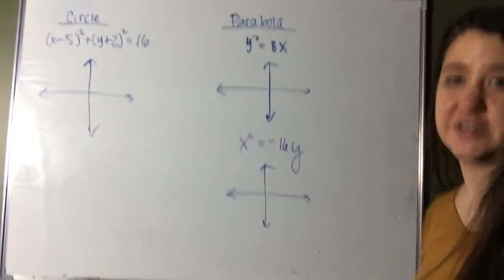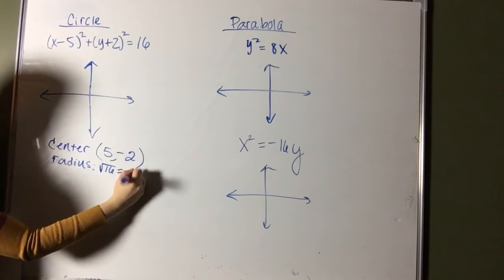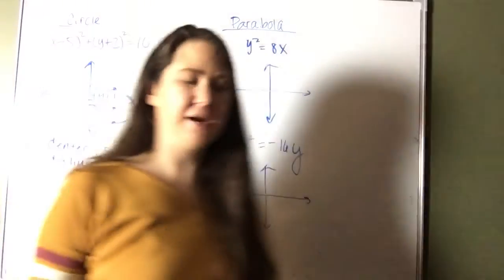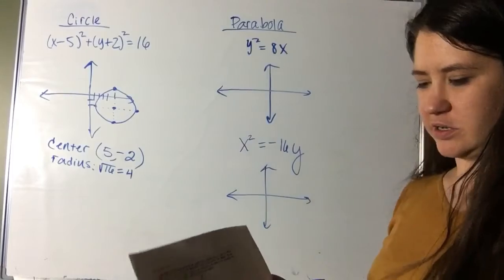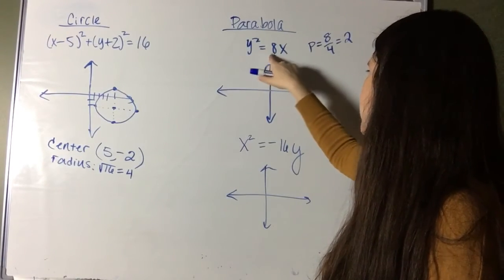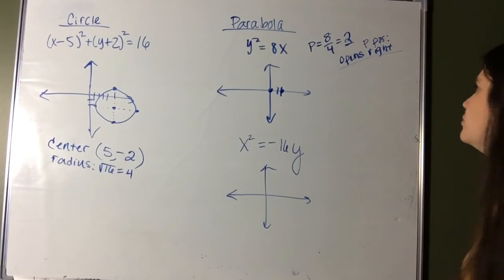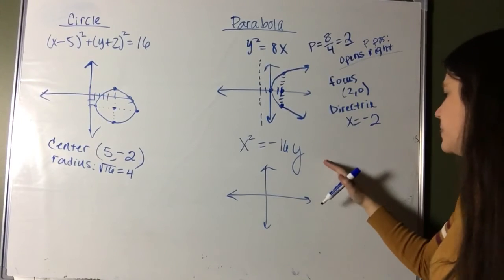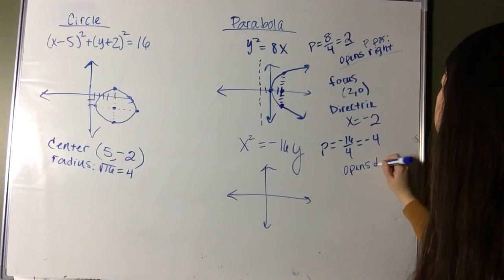Circle and Parabola